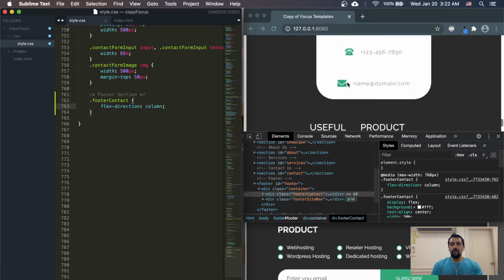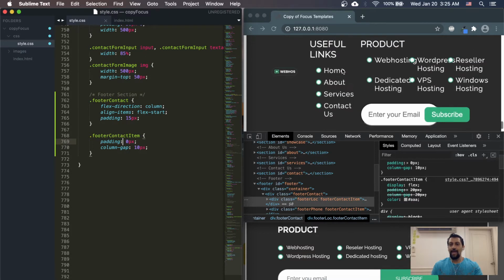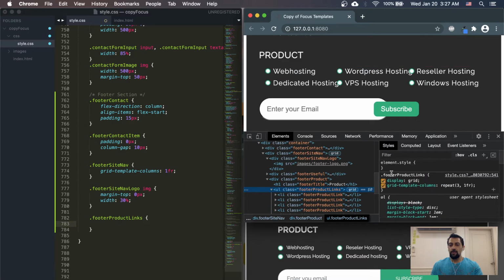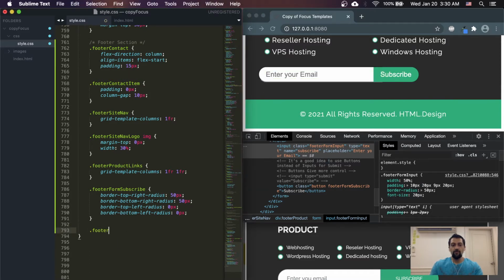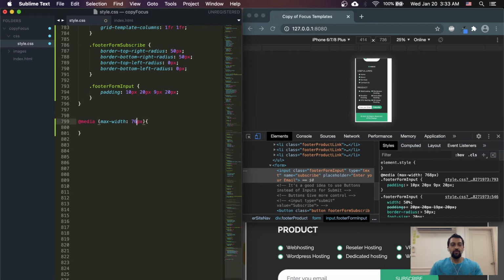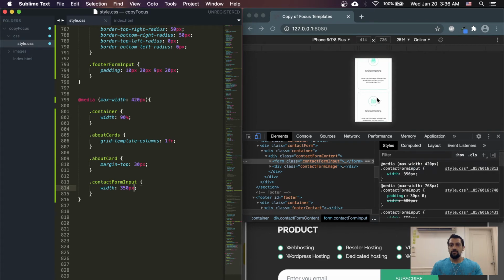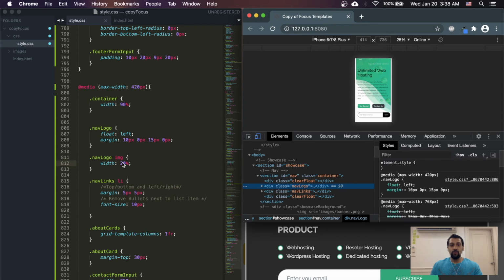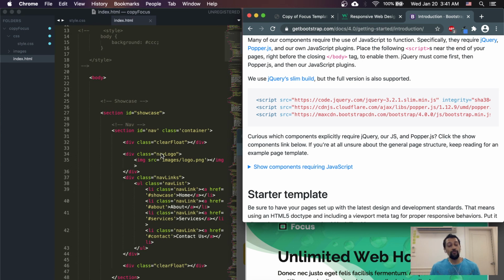HTML and CSS Layout and Planning (Part 14) - Responsive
We are finally coming to the end of our Responsive Section and building out our entire webpage to be mobile ready and mobile friendly.  Congratulations for making it this far!  If you have any questions of comments, please leave us your thoughts opinions and feedback below.  We look forward to hearing from you.